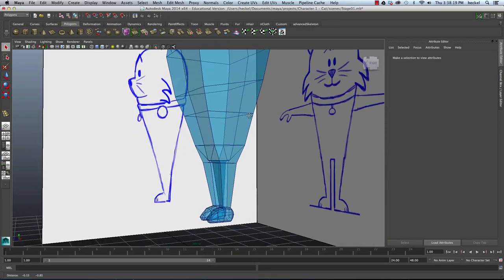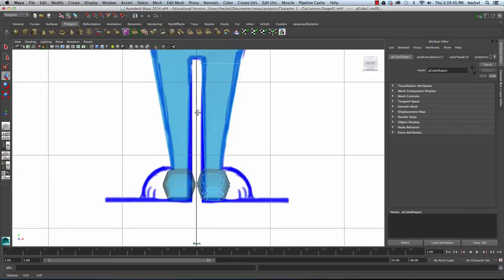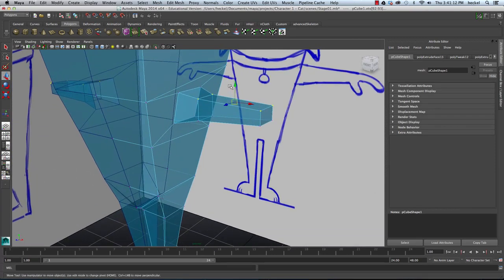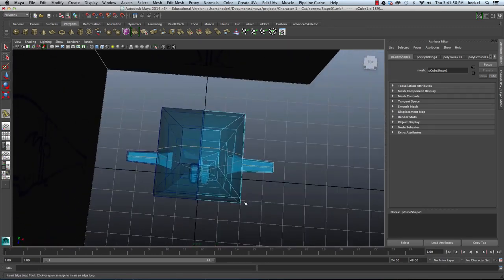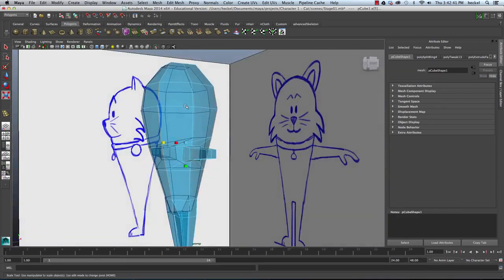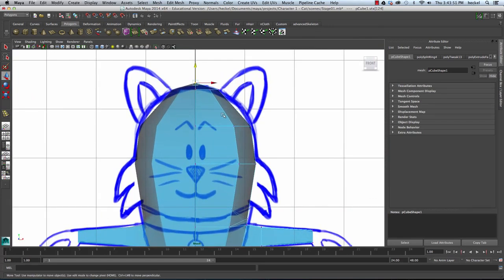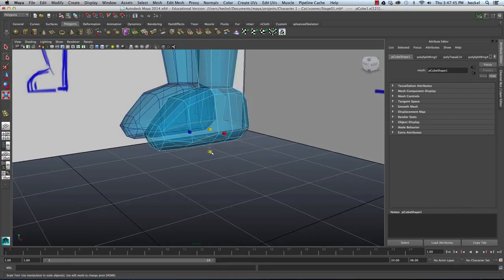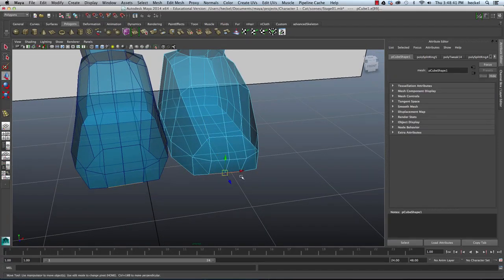Tutorial - Modeling a Cartoon Cat character in Autodesk Maya - Part 2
In this tutorial series Misterh3D will model a cartoon cat from a polygon primitive. The key to modeling characters is getting the basic shapes first with the correct edge loop flow and then adding detail later. This tutorial will demonstrate a simple straight forward approach to modeling that can be applied to any character.

This is an intermediate tutorial and is not intended for those who are brand new to Autodesk Maya.

TheEdge3Dcgi Team
Tutorials - Inspire - News